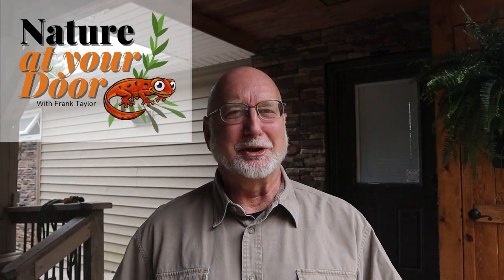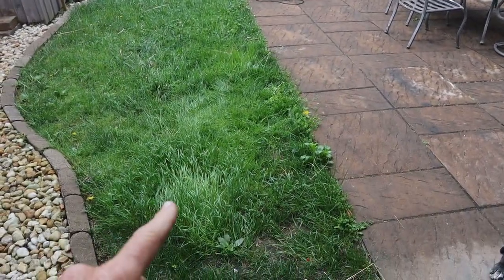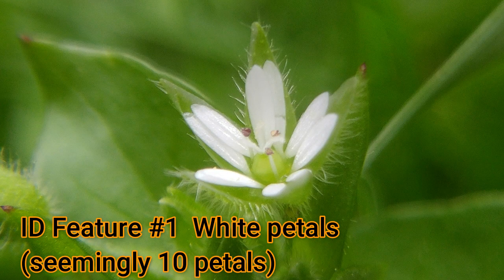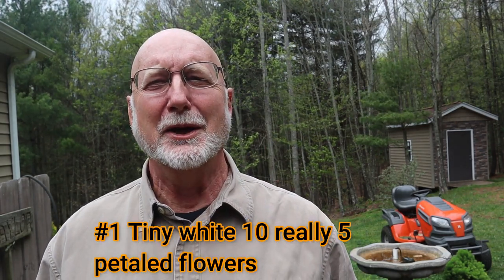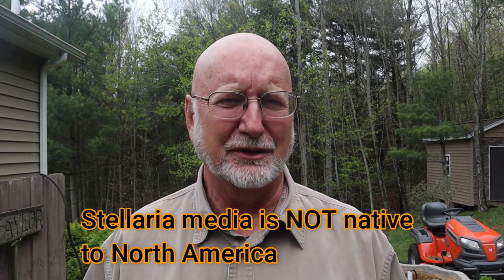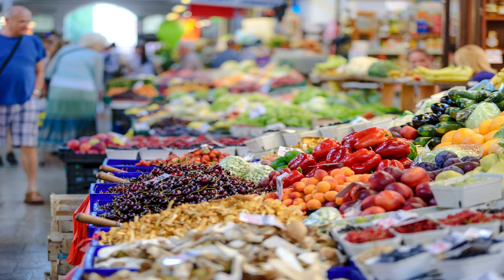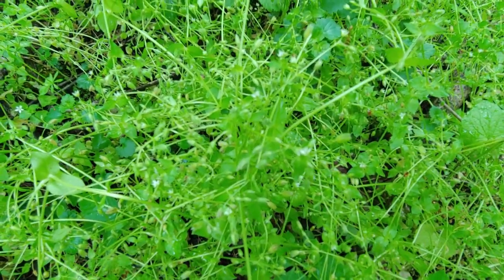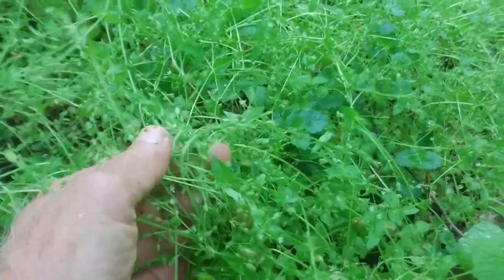Chickweed (Stellaria media) 5 ways to 100% accurate ID: a "weed" on par with spinach nutritionally.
Stellaria media, Chickweed is recognized by many as an aggressive invasive non-native weed. However, it is highly valued by foragers for its nutritional content: rich in vitamins and antioxidants and more.  In this video I describe  5 ways to be certain of its ID and I discuss its past and present uses and ethnobotany.  I also discuss a not so tasty but similar edible: mouse chickweed and a toxic look-a-like scarlet pimpernel.